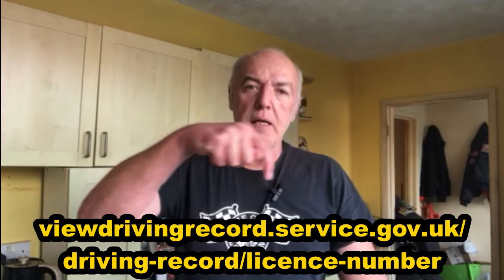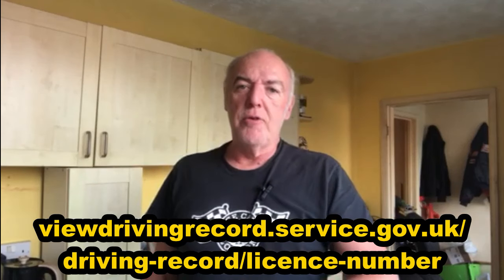Live In The UK, Drive An EV? Watch This!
Are you legally allowed to drive your car? I looked at my driving licence online and the catergories I'm allowed to drive, do you have the same category, or, are are you driving illegally?